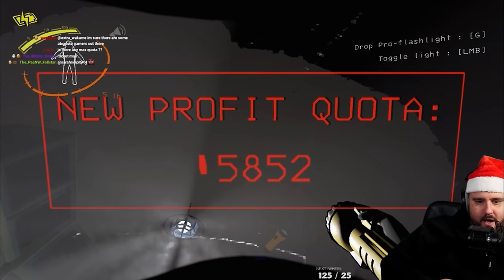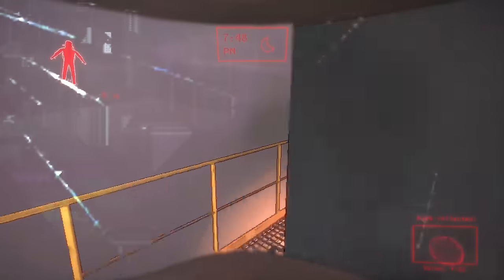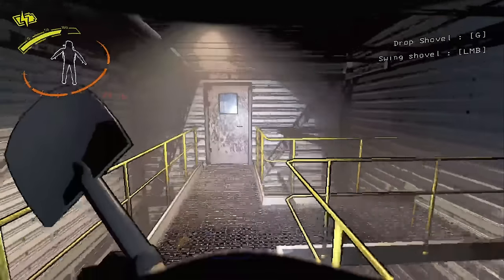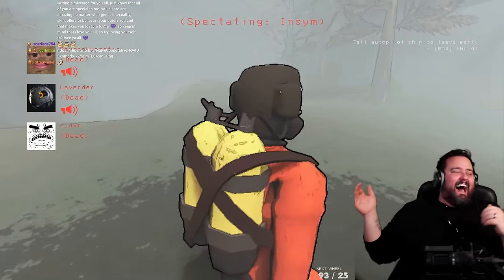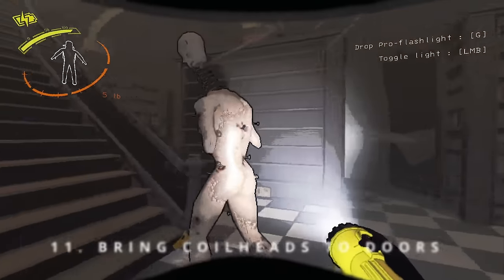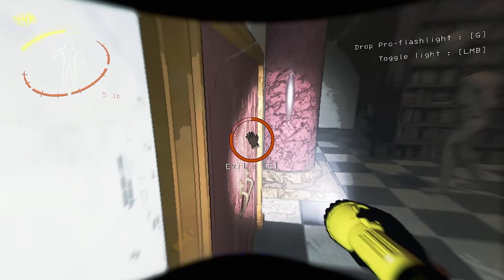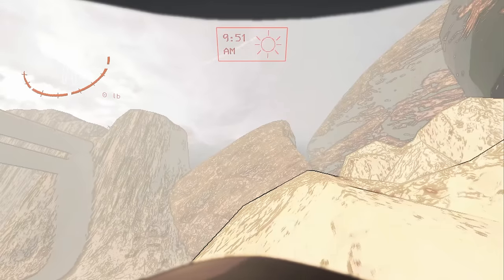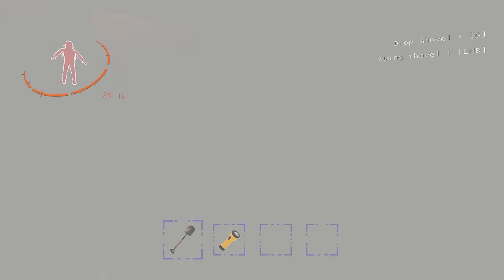20 PRO Tips After 100 HOURS in Lethal Company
Do you want to reach those high quotas in Lethal Company? Then you should follow these tips I've learned after spending over 100 hours Lethal Company. Keep in mind you can reach those high quotas I've shown without mods.

PC
- AMD Ryzen 9 5900X
- Gigabyte RTX 3080
- Crucial Ballistix 2666 MHz DDR4 32 GB
- Corsair K70 PRO
- Logitech G Pro X Superlight
- DT 990 PRO

Streaming
- Sony Alpha 6000
- Sigma 16mm f/1.4
- RodeCaster Duo
- Elgato Wave
- Elgato Stream Deck
- Elgato HD60X
- Elgato Green Screen + Light